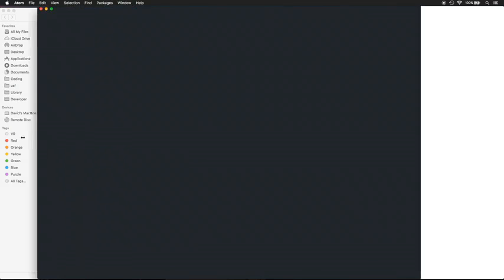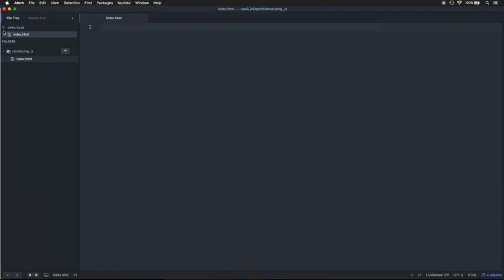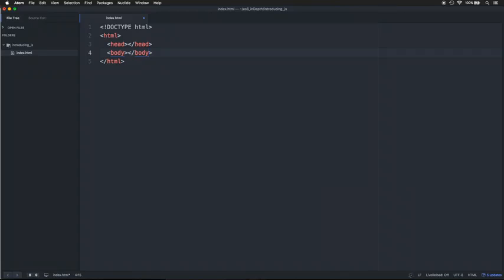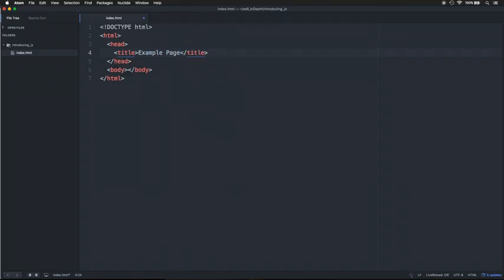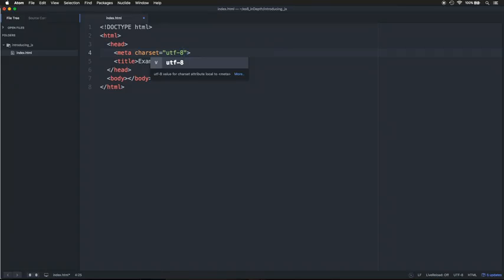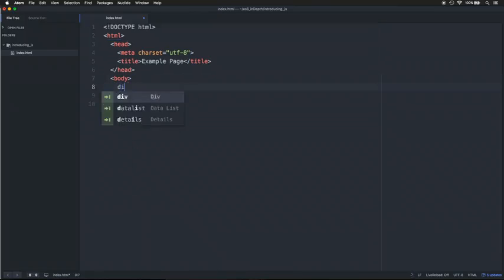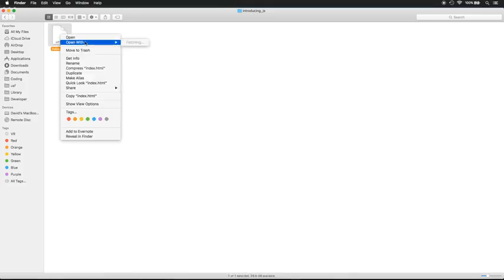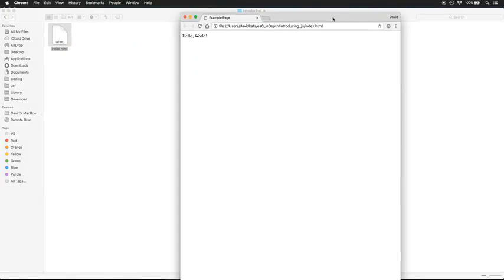The Full JavaScript & ES6 Tutorial - (including ES7 & React) : Understanding HTML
The Full JavaScript & ES6 Tutorial - (including ES7 & React)
The most in-depth course on ES6 around. Start with JavaScript, deep-dive into ES6, & even more (Webpack, ES7, & React)!